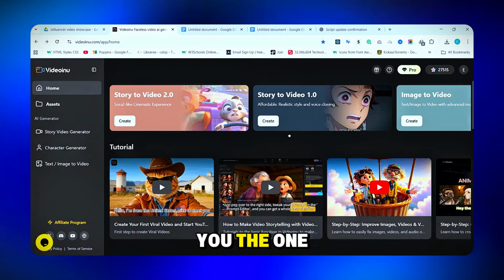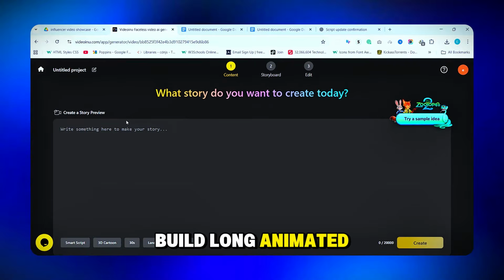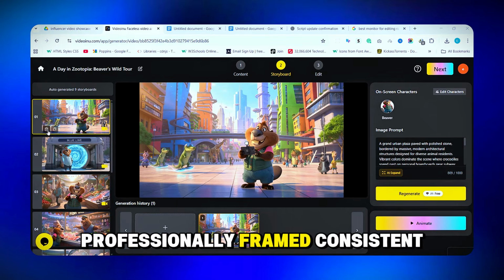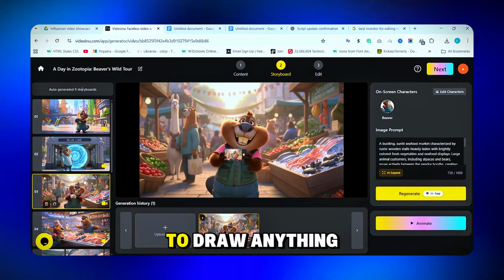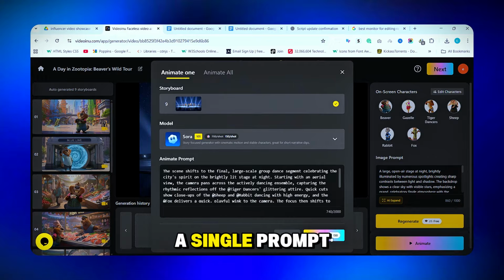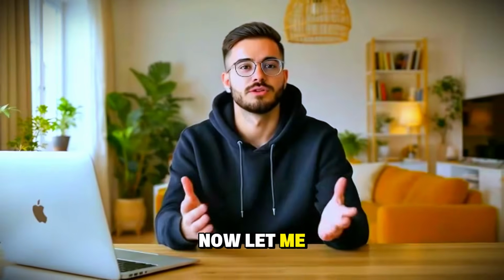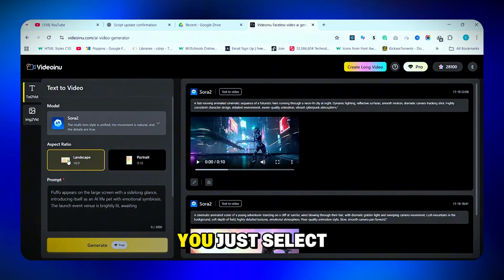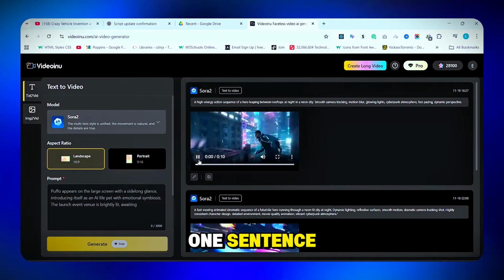I Tried the NEW Sora 2 Tool… It Makes 30 minutes Movies with ONE prompt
Discover the brand-new Sora 2 AI video tool that can create full animated movies from a single prompt! In this video, I test Videoinu’s powerful Storyboard 2.0 + Sora 2 system and show you how creators are making 10–30 minute cinematic films with just one click.

You’ll also see how the Unrestricted Sora 2 generator creates stunning 10-second short videos with no watermark and smooth, high-quality motion.

Whether you're a YouTuber, filmmaker, animator, or absolute beginner, this tool lets you turn any idea into a professional-looking animated scene instantly.

How Storyboard 2.0 + Sora 2 makes long animated films
How Unrestricted Sora 2 creates powerful short clips
Real examples: cinematic shots, consistent characters, smooth motion
Full workflow demo
How to generate videos with ONE prompt

🚀 Try Videoinu (Get 500 Free Credits!)

Comment what you like & what feature you want next
5 winners will be selected after the video goes live!